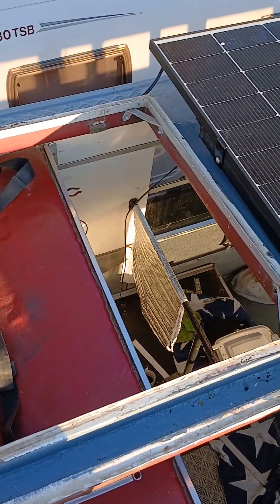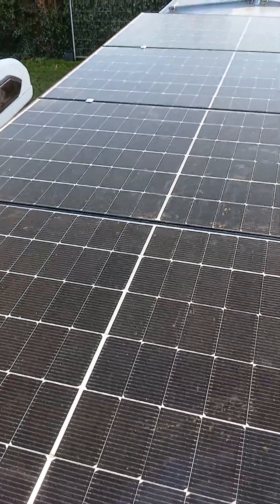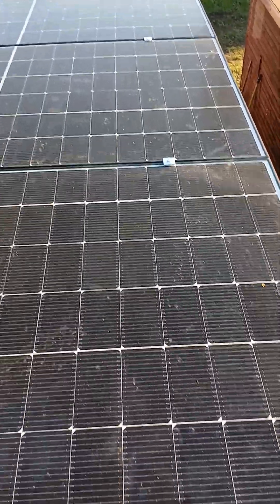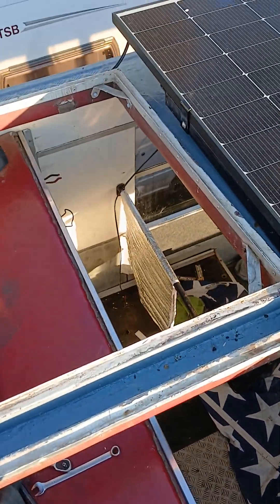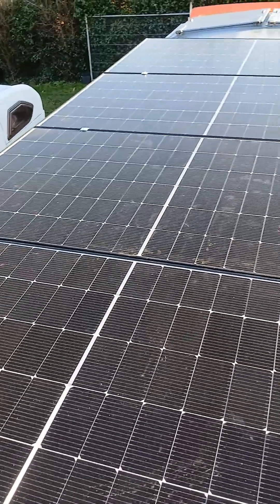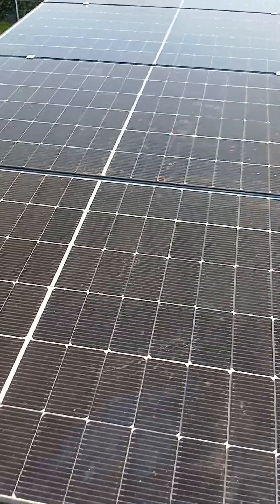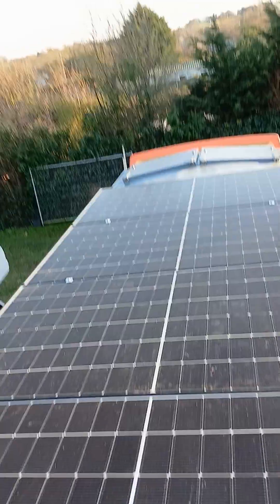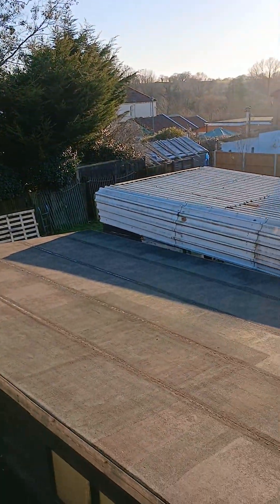Helena now has fitted Solar panels